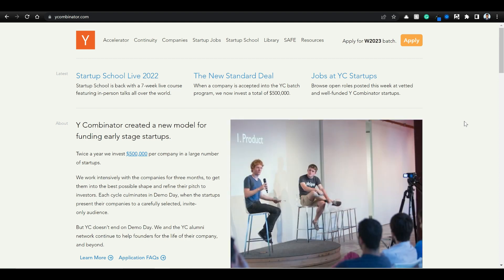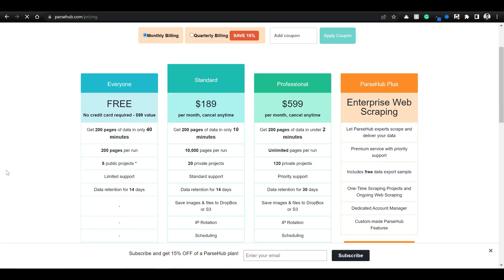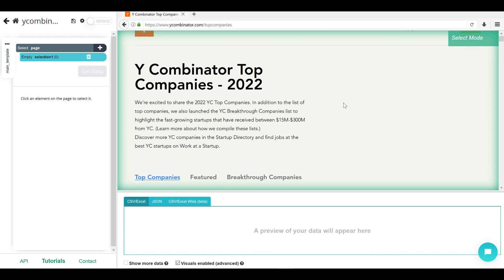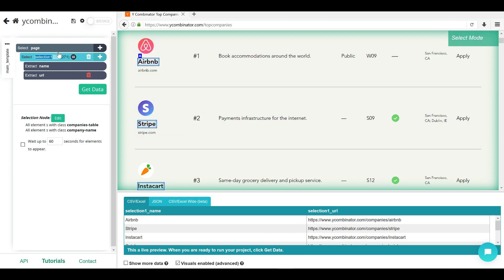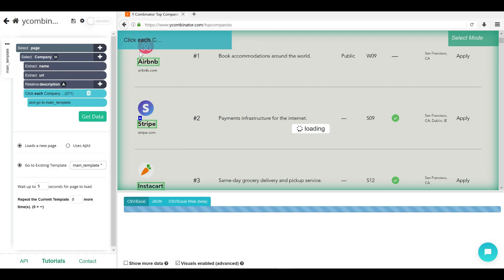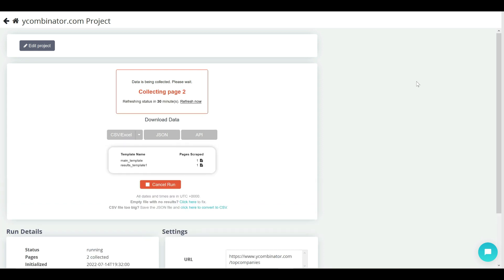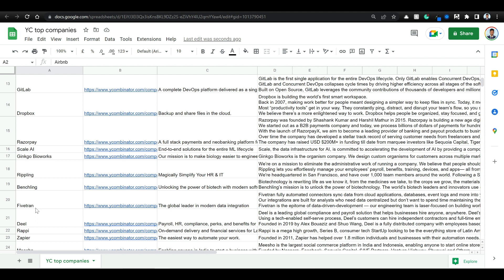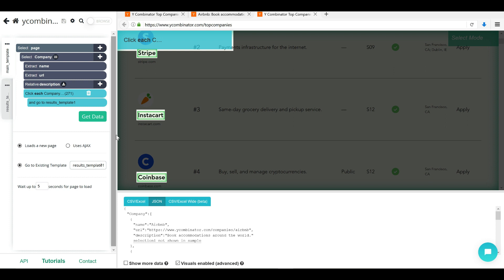Practical Intro to NLP 08: Collect Dataset with no code tools Parsehub